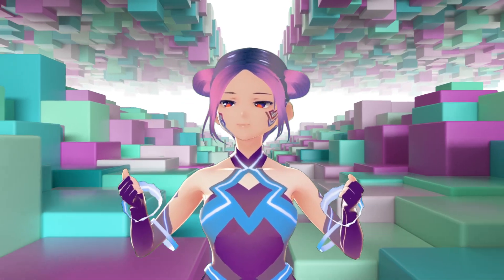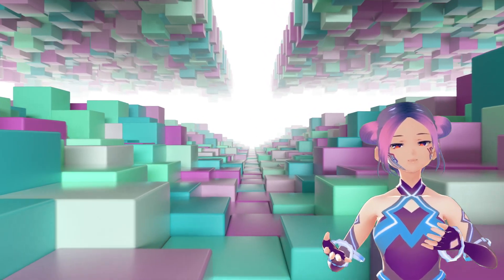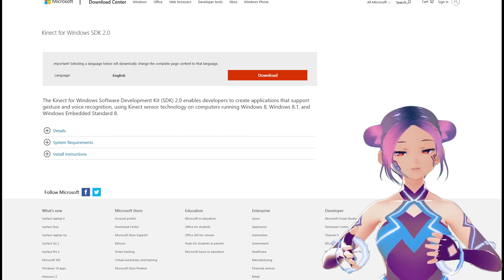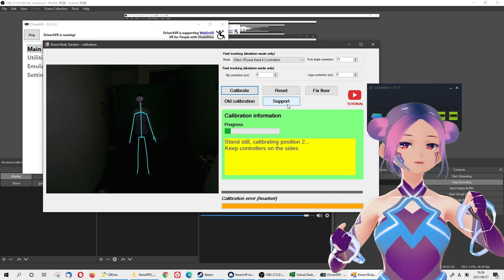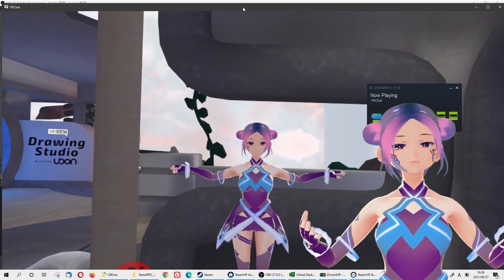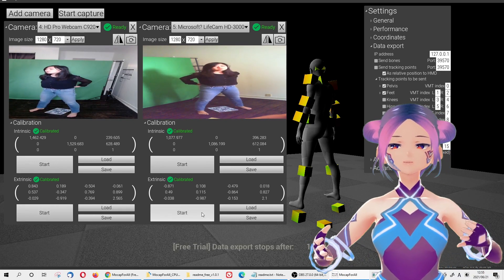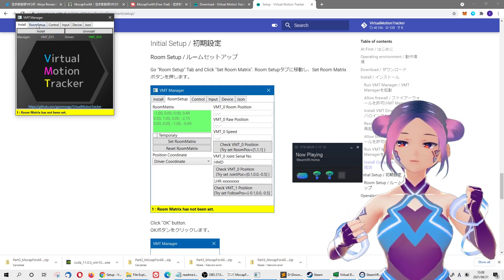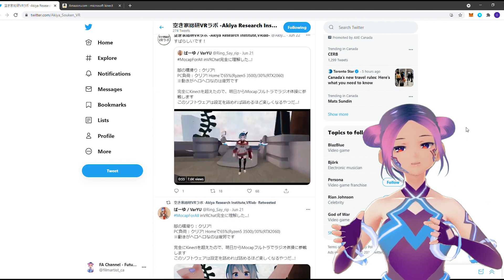How we do full body tracking without trackers for SteamVR and VRChat - Kinect & MocapForAll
In the previous videos, we talked about MocapForAll and Microsoft Kinect and mentioned that we would make videos about how to use these tools in Steam VR and VRChat. After we did some tests and research,  we create this episode; let’s dive into how we use full-body tracking with Kinect V1, V2 and MocapForAll. These are very accessible ways for full-body tracking. I hope it is helpful for you.

For Kinect V1, V2 - 01:14
For MocapForAll -  07:22

Links and references:
Driver4VR

空き家総研VRラボ｜(株)空き家総合研究所 システム開発部門

Kinect for Windows Runtime v1.8 (Driver for Kinect V1)

Kinect for Windows Runtime 2.0 (Driver for Kinect V2)